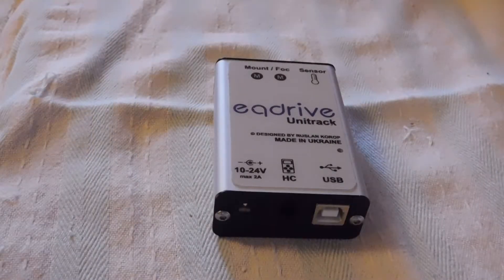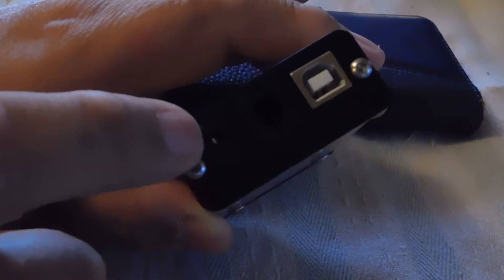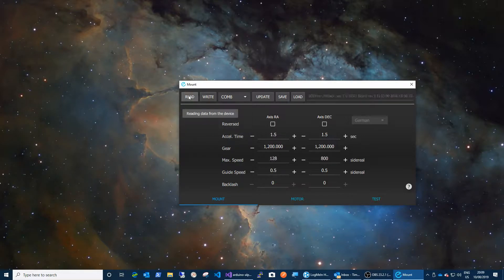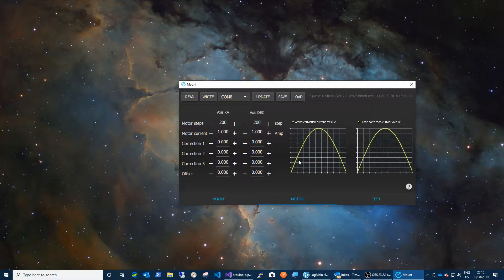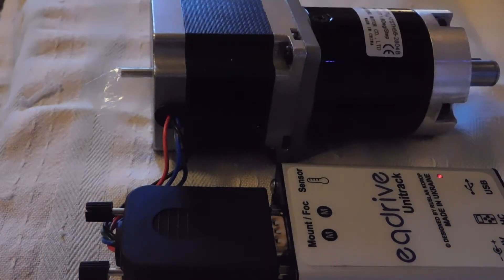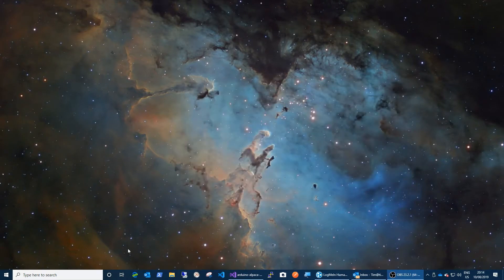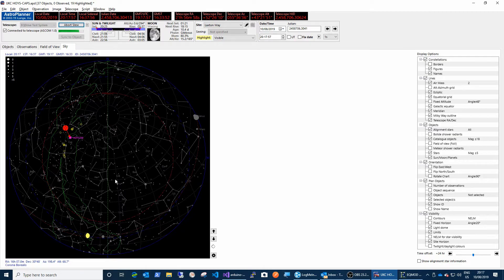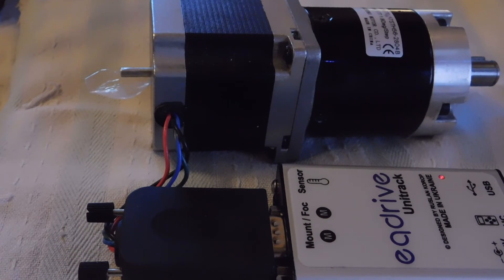EQDrive First Look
I recently heard about a Russian designed telescope drive system and it came highly recommended by someone I trust, so I thought I'd get one and try it out. This is my first look. Later I'll fit it to the telescope in TAO and we'll try it out for real.